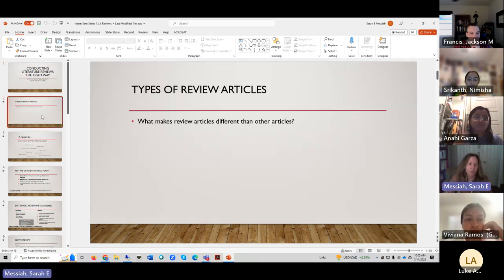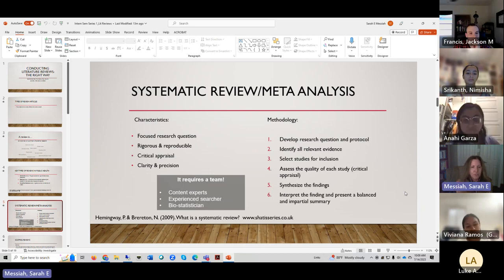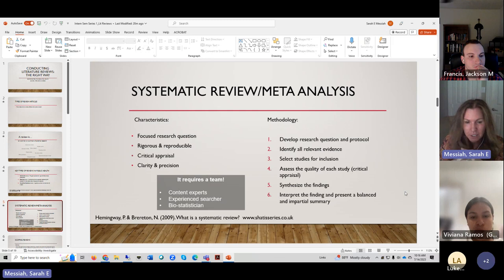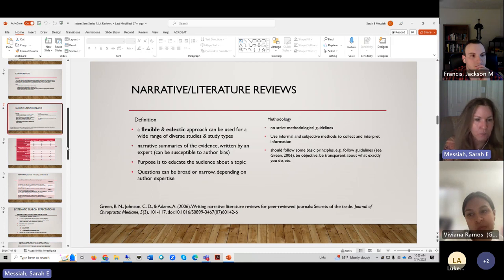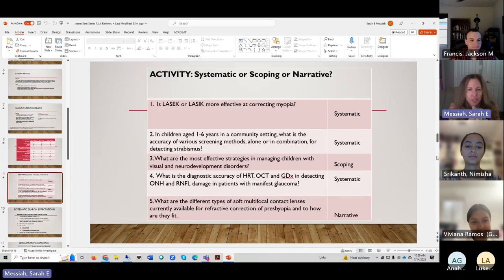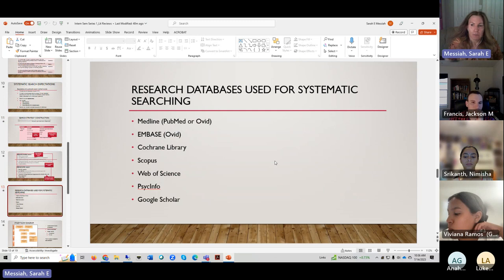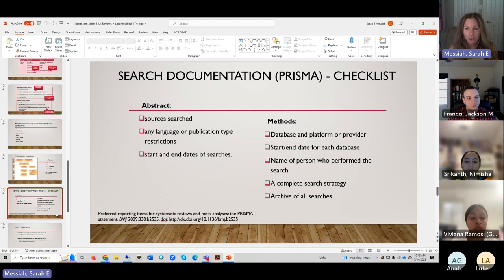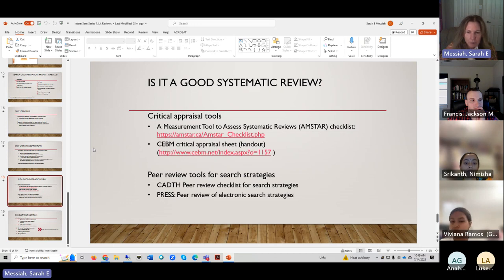SSPCR 2023: Conducting Literature Reviews (The Right Way)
Dr. Sarah Messiah discusses the different types of literature reviews and how to conduct them correctly.